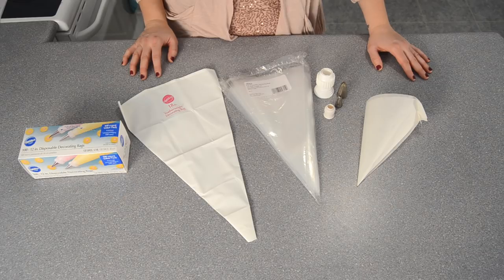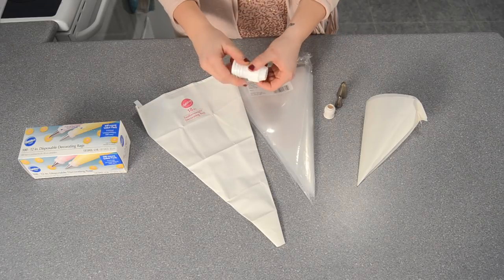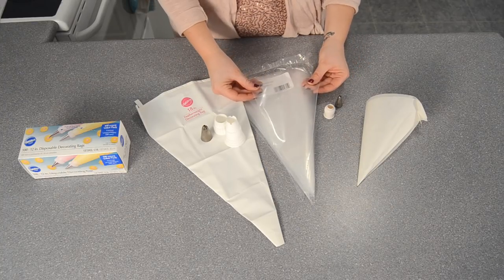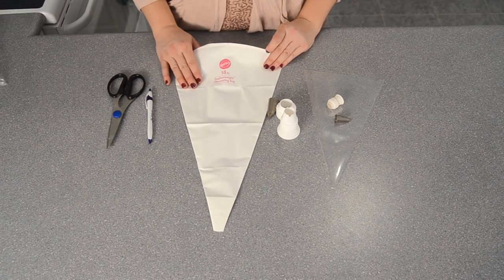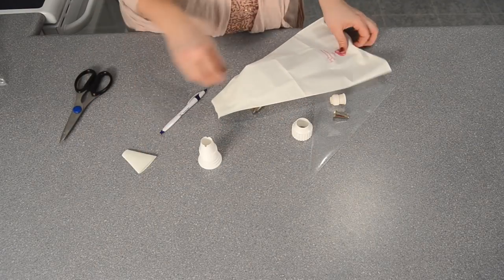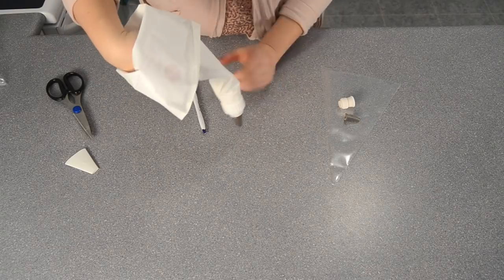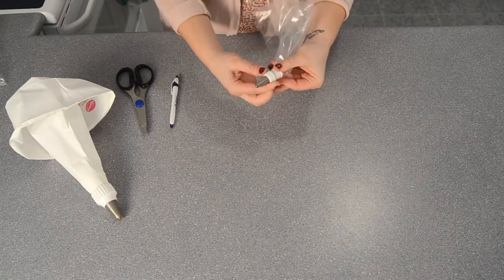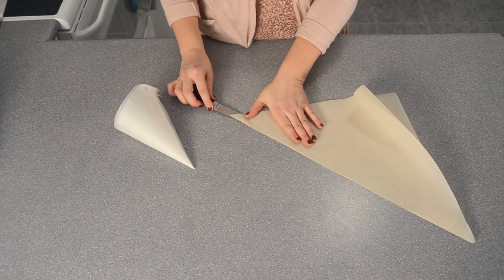Piping Bags 101 & How to Make a Piping Bag by Cookies Cupcakes and Cardio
In this video we'll review the different types of piping bags including reusable piping bags, disposable piping bags and parchment paper piping bags. We'll also review how piping bag couplers work and show you how to make a parchment paper piping bag.